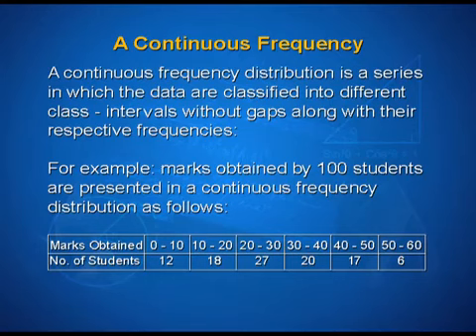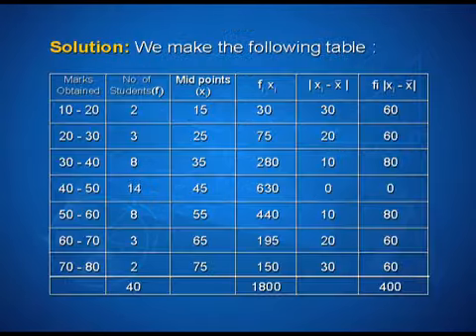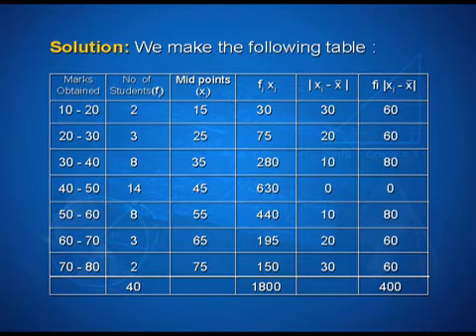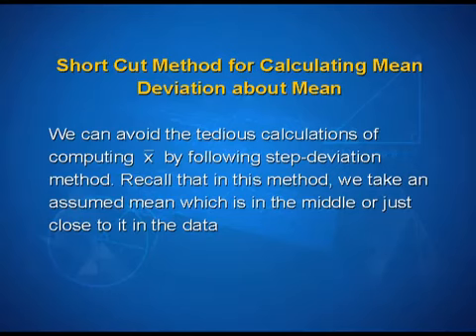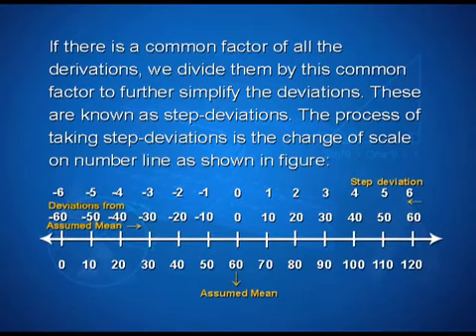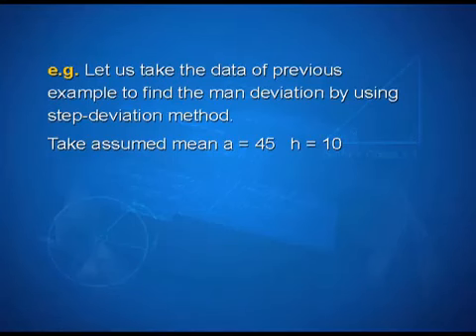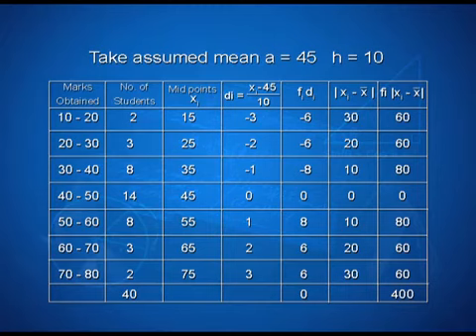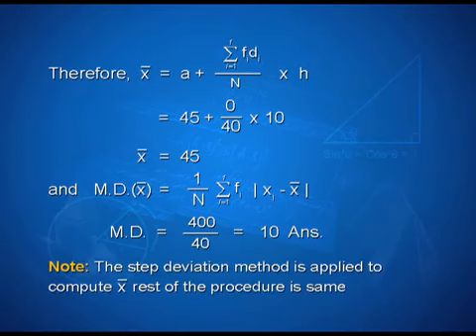NCERT / CBSE Class 11 Mathematics - Statistics - Part 3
Mathematics ( गणित )
Statistics - Part 3 ( सांख्यिकी - भाग 3 )